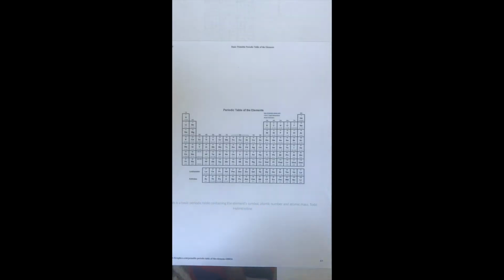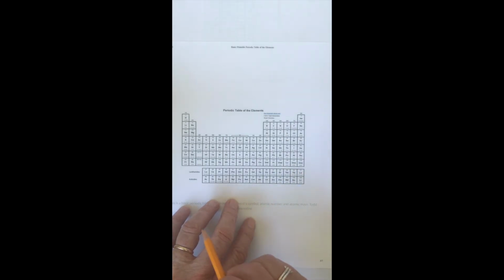03 23 20